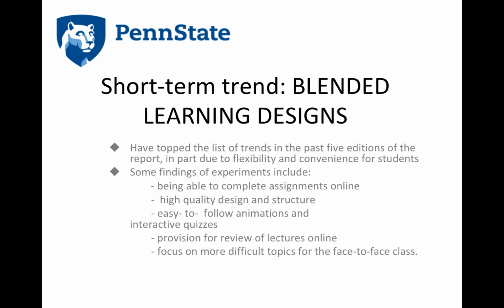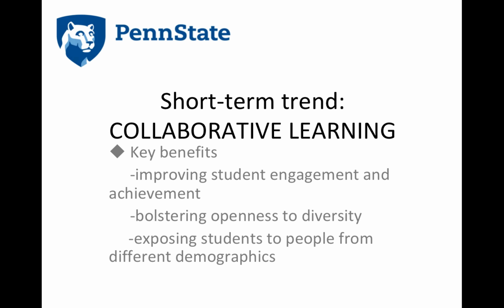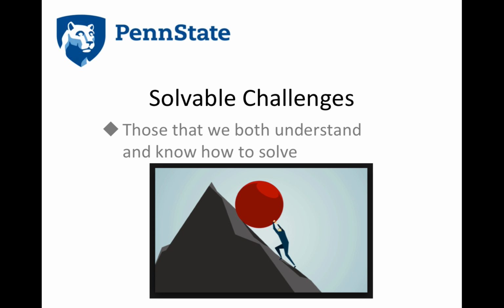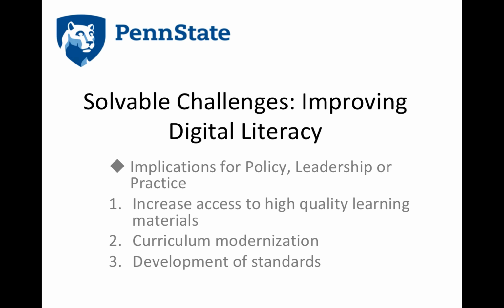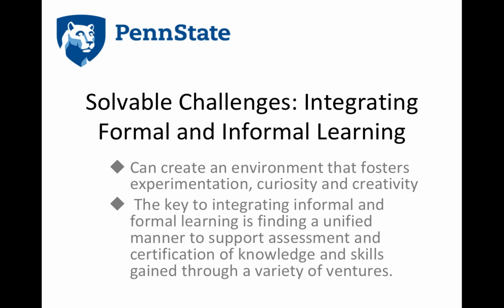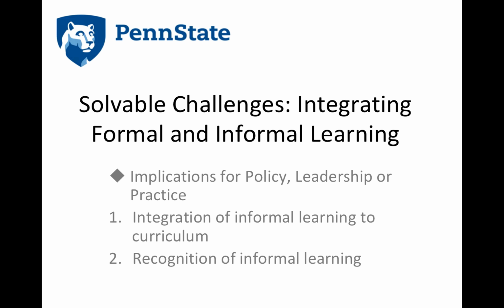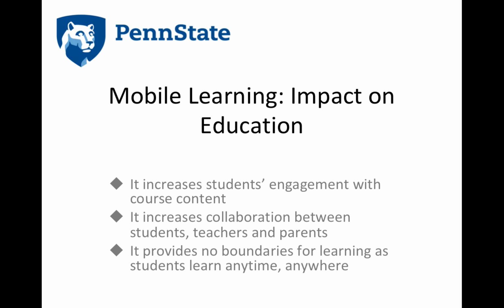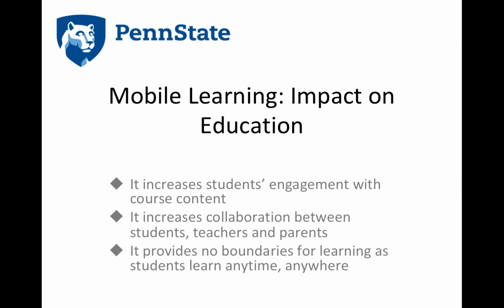LDT 550 DA 5 Gapuz